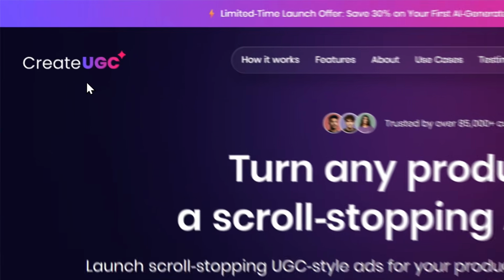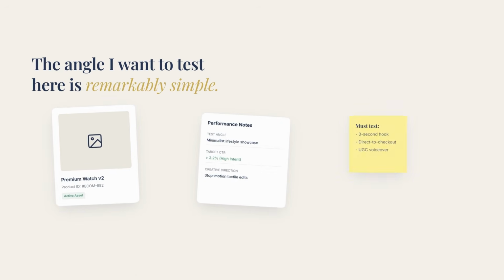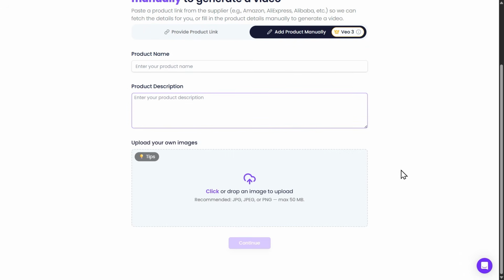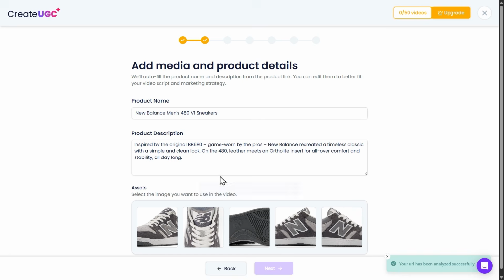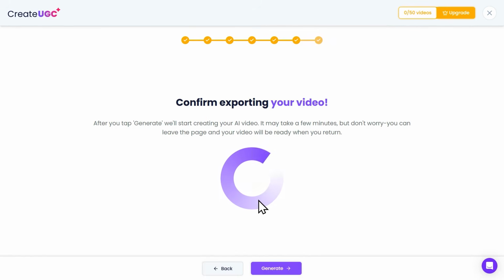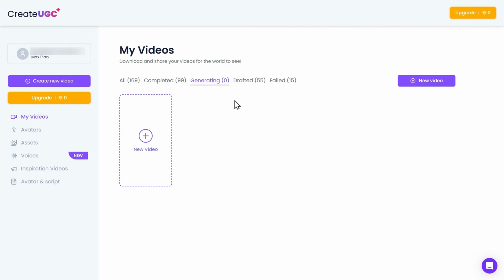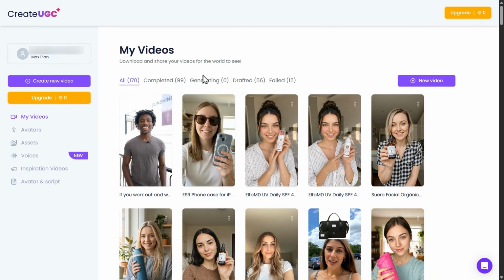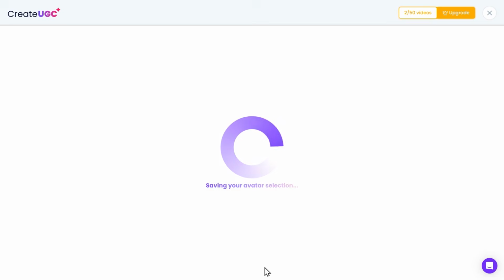How to Make AI UGC Ads in 2026 Using an AI Video Generator (Full Course)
In this video, I test CreateUGC, an AI video generator built to help ecommerce sellers, brands, dropshippers, agencies, and creators generate realistic UGC-style product ads without filming.

Most people do not struggle with launching ads. They struggle with producing enough good creatives to test. UGC ads work because they feel natural, authentic, and native to platforms like TikTok, Instagram Reels, YouTube Shorts, Facebook, and paid social. But hiring creators, filming content, waiting for revisions, and editing multiple variations can take a lot of time and money.

CreateUGC is designed to solve that by turning a product link into a realistic AI UGC ad through a simple step-by-step workflow.

🎬 What is CreateUGC?

CreateUGC is an AI-powered UGC video generator made for ecommerce and product marketing. You can paste a product link, choose your video type, select product assets, pick an avatar, choose a voice, generate or edit a script, and create a finished UGC-style ad in minutes.

The main idea is simple: create realistic product ads faster without hiring creators, filming yourself, or manually editing everything from scratch.

🚀 What you will see in this video:

✅ How CreateUGC works as an AI video generator
✅ How to create AI UGC ads from a product link
✅ How to use Product in Hand for realistic UGC-style ads
✅ How to choose between Product Reaction, Product in Hand, Avatar & Script, Veo 3, Kling 3, and Seedance 2.0 options
✅ How to select product media assets for your video
✅ How to choose an avatar and voice
✅ How to upload or record your own voice for more brand consistency
✅ How CreateUGC generates multiple script options
✅ How to control the script tone with Funny, Selling, or Professional styles
✅ How to generate a realistic UGC-style ad without filming
✅ Why this workflow can help test more hooks, angles, and creatives faster

🎯 Best for:

✅ Ecommerce sellers
✅ Shopify store owners
✅ Dropshippers
✅ TikTok advertisers
✅ Instagram Reels advertisers
✅ YouTube Shorts creators
✅ Paid ads teams
✅ UGC creators
✅ Agencies
✅ Brands that need more ad variations
✅ Anyone who wants to create realistic UGC ads with AI

CreateUGC is not just about making one AI video. The bigger value is creative testing. You can take one product, test different hooks, try different avatars, change the voice, adjust the script tone, and create multiple versions faster than a traditional production workflow.

That matters because in performance marketing, one creative is usually not enough. You need variations. You need different angles. You need new hooks. CreateUGC helps compress the time between product idea and finished ad creative.

For this test, I use CreateUGC to see whether a normal product link can become a realistic UGC-style ad that could actually fit short-form platforms and paid traffic.

If you want to create high-converting UGC ads without filming, try CreateUGC using the link above and test it with one real product you would actually market.